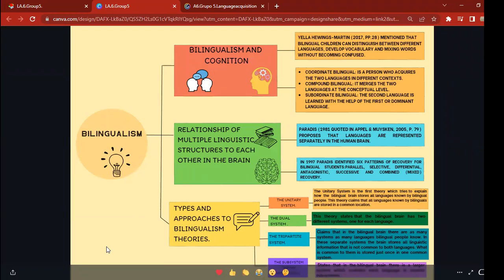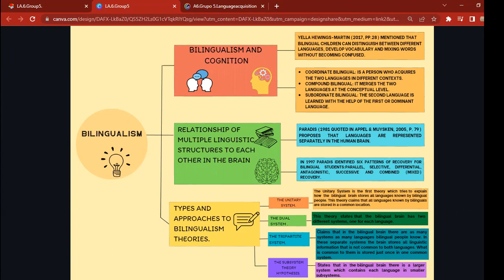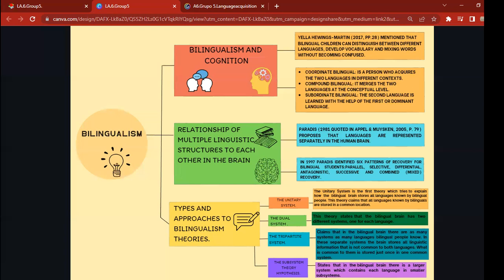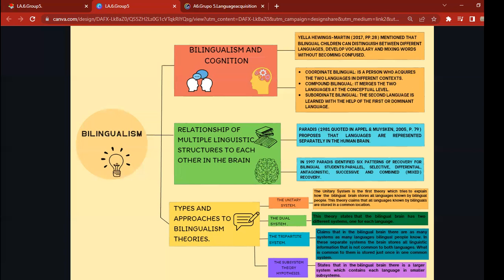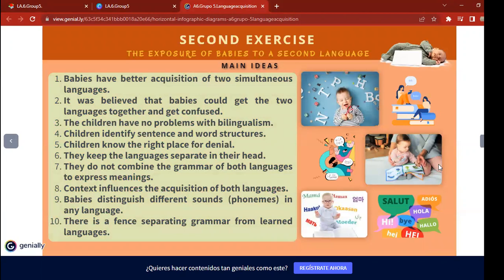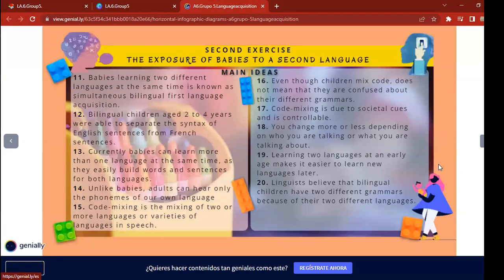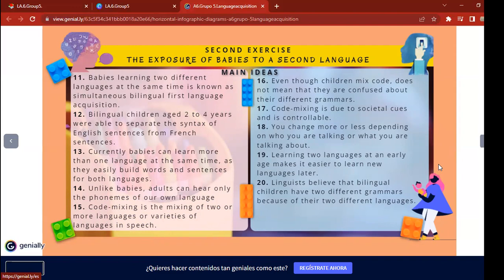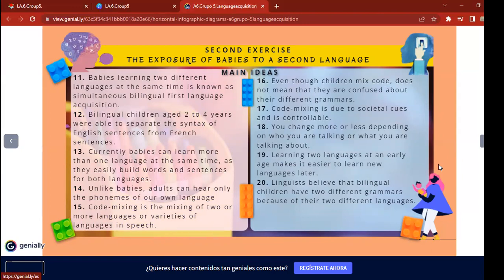LA.6. Group5. LEARNING EXP: LANGUAGE ACQUIS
Padlet with a graphic organizer which  aspects related to the Bilingualism on first-language development and cognition: Types and approaches to bilingualism theories.
Genially with 20 ideas form the video.

Group5
Dominguez Belen.
Guaman Heydi.
Julio Maria Jose.
Maldonado Christopher.
Mosquera David.